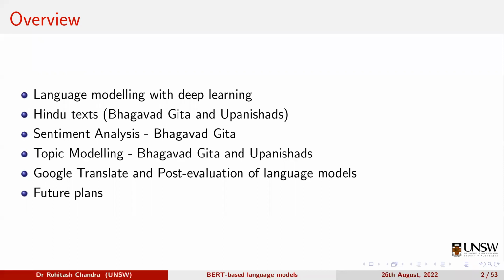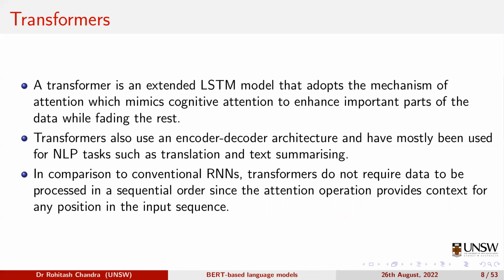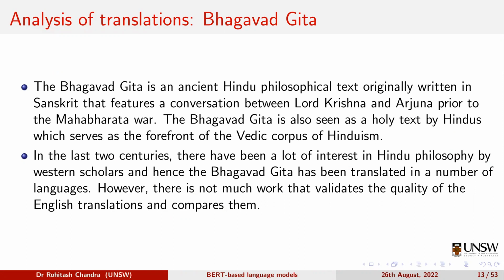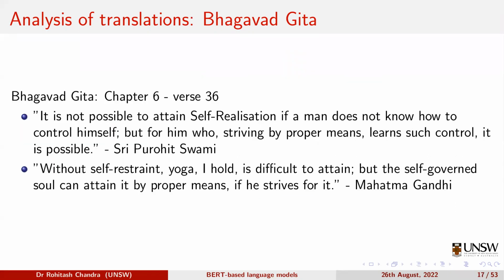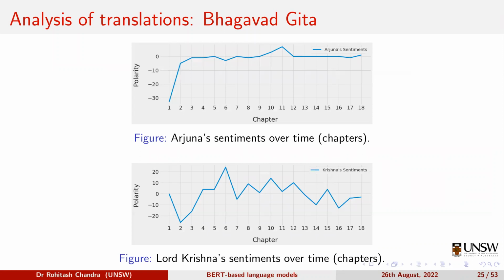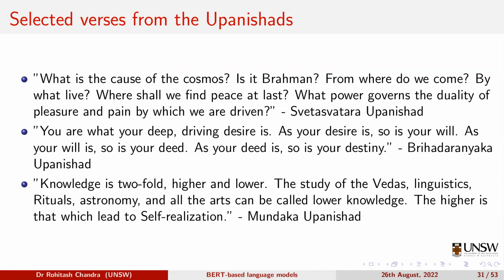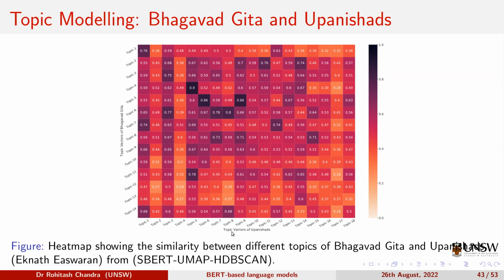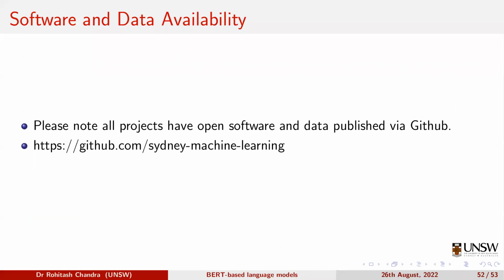Seminar: Natural language processing for philosophy of religion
"Natural language processing for philosophy of religion: Analysis of translations, sentiments and topics in religious texts"

Seminar given at
@IITGuwahatiOfficial 30th November, 2022

Abstract:
 In the last decade, the deep learning revolution has given a boost to natural language processing methods and applications.  The Upanishads are known as one of the oldest philosophical texts in the world that form the foundation of Hindu philosophy. The Bhagavad Gita is the core text of Hindu philosophy and is known as a text that summarises the key philosophies of the Upanishads with a major focus on the philosophy of karma. These texts have been translated into many languages and there exist studies about themes and topics that are prominent; however, there are not many studies of topic modelling using language models which are powered by deep learning. Moreover, there exists a number of translations of the Bhagavad Gita, but there are no studies that use natural language processing methods to evaluate and compare them. In this seminar, we show how deep learning-based language models can be used for topic modelling of the key texts of the Upanishads and the Bhagavad Gita. We analyse the distinct and overlapping topics amongst the texts and visualise the link of selected texts of the Upanishads with the Bhagavad Gita. We present a framework for comparing different translations of the Bhagavad Gita via sentiment and semantic analyses. The same framework can be used to compare translations of other texts, and also be used for evaluating the quality of translations by prominent models such as Google Translate. Finally, we present a roadmap ahead into future research that involves qualitative evaluation of language models by human experts.

About the Presenter:
Dr Rohitash Chandra is a Senior Lecturer in Data Science at the UNSW School of Mathematics and Statistics.  He leads a program of research encircling methodologies and applications of artificial intelligence. The methodologies include Bayesian deep learning, neuro-evolution, ensemble learning, and data augmentation. The applications include climate extremes, geoscientific models, mineral exploration, biomedicine, and COVID-19 where the focus has been drug selection, infection forecasting, and social media-based language modelling.  Dr Chandra has also pioneered the area of language models for studying ancient religious-philosophical texts.  Dr Chandra has developed novel methods for machine learning inspired by neural systems and learning behaviour that include transfer and multi-task learning, with the goal of modular deep learning.  Dr Chandra used machine learning and remote sensing for mineral exploration, and is currently focusing on critical metals. He has been using machine learning for climate extremes and currently developing a model for decadal forecasts of high category cyclones.